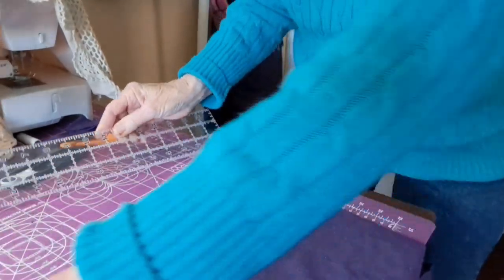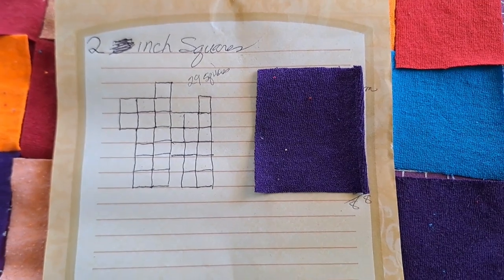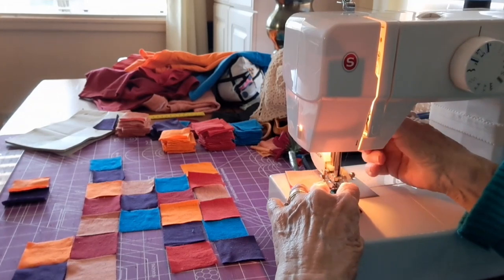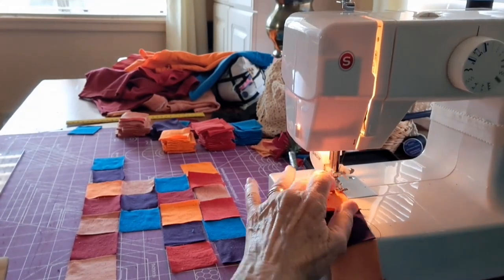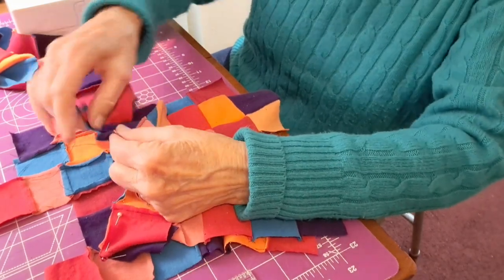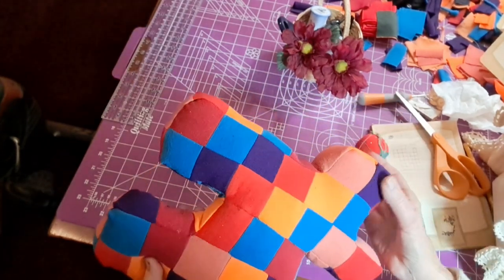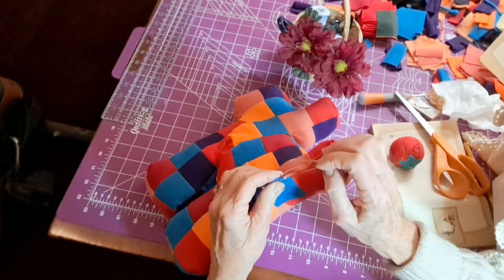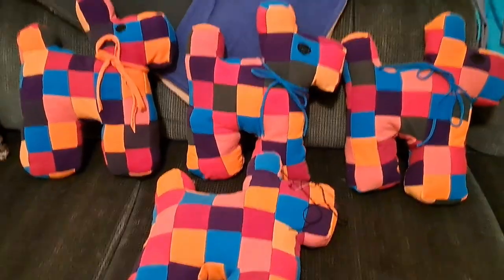Make this cute Scotty Dog, free (with what you have)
I used some of my husband's colorful t-shirts to make this dog. This is my first tutorial, and my first time to put segments together. you could make these all one color, use what do you have. Make a GIFT for someone today...